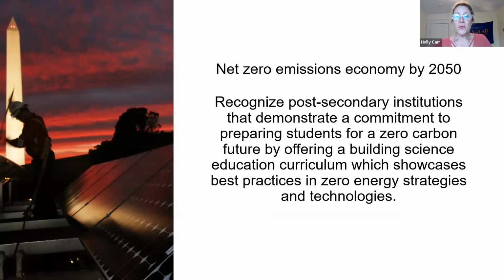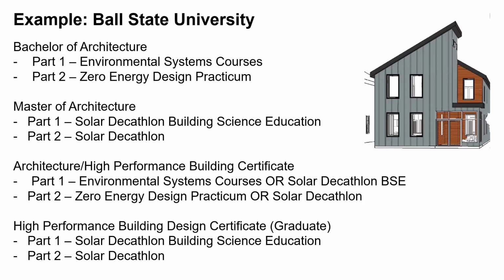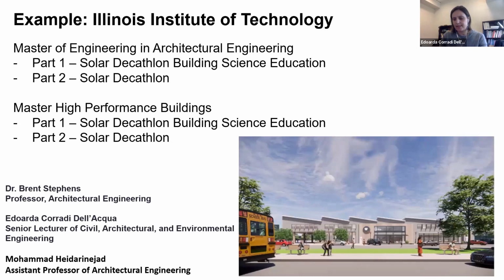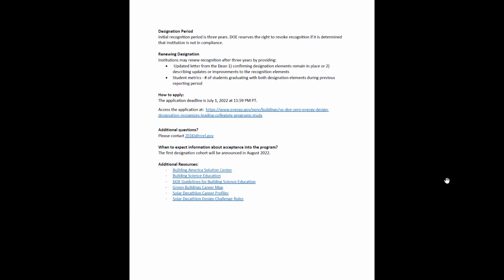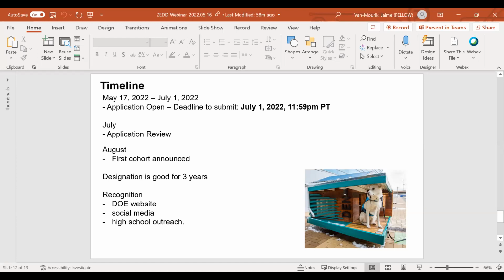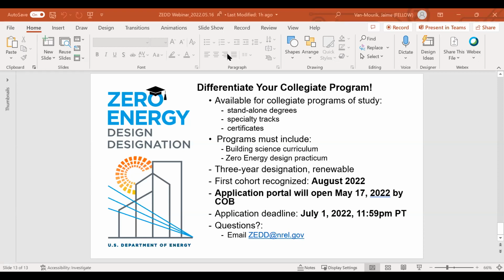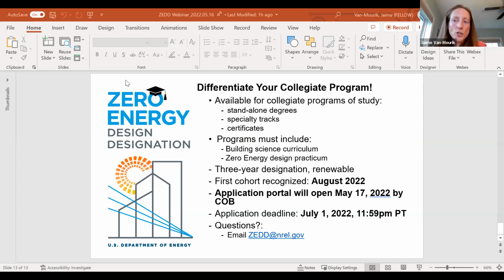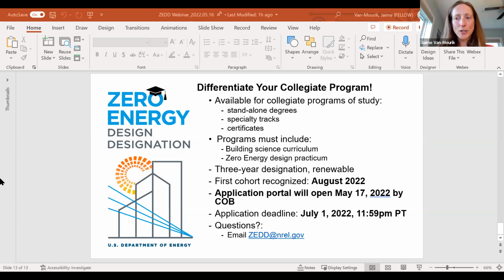U.S. DOE Zero Energy Design Designation Webinar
This video was produced when the laboratory operated as the National Renewable Energy Laboratory (NREL). The laboratory is now the National Laboratory of the Rockies (NLR). The U.S. DOE Zero Energy Design Designation recognizes post-secondary academic programs that prepare students for 21st-century building careers. Listen to the webinar from May 16.